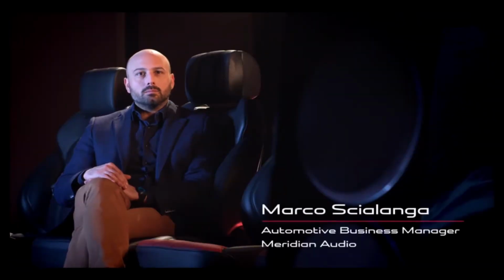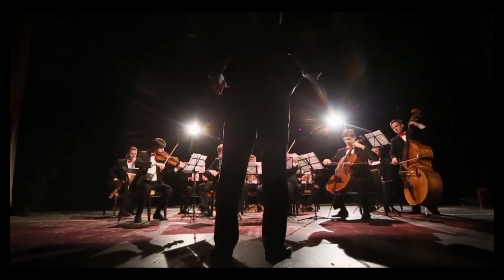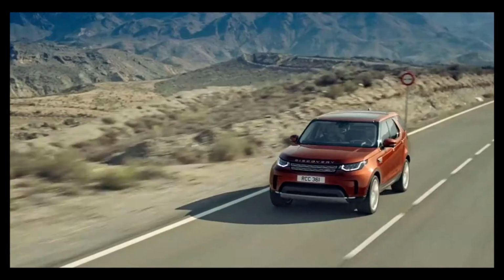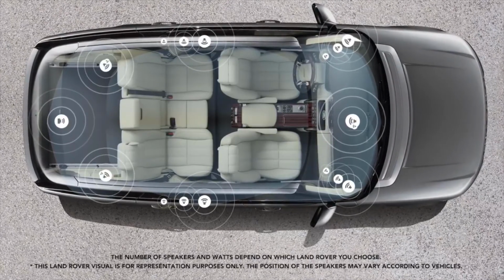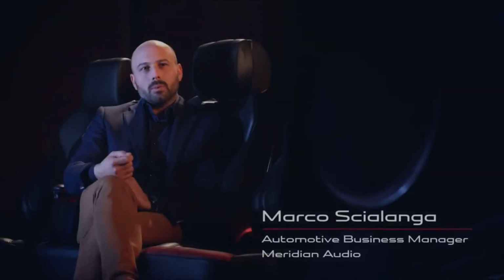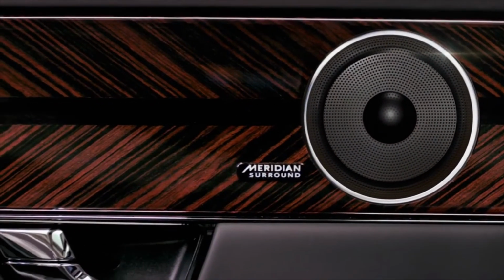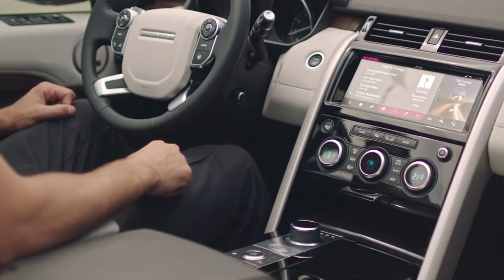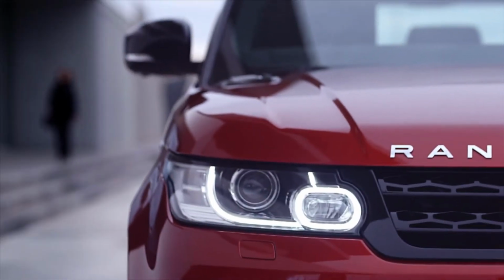Land Rover and Meridian Perfect partnership. Discover the sound system in the Land Rover.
0:10 Meridian sound system
1:50 Meridian surround sound system
2:55 Meridian signature sound system
3:38 Land Rover and Meridian Perfect partnership

Discover the amazing MERIDIAN SOUND SYSTEM
The Land Rover’s cabin is the ideal place to experience the personal choice of music. Meridian Sound System delivers music through up to 12 speakers*, 380 watts and a dual channel subwoofer. The 2 versions available depend on the infotainment system; InControl Touch or InControl Touch Pro.

Go to your local dealer website for more information.